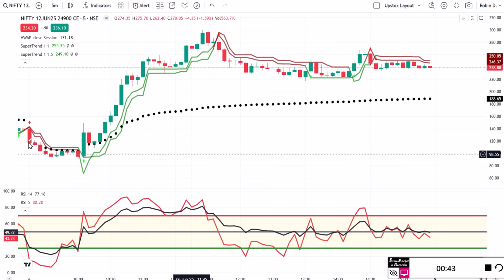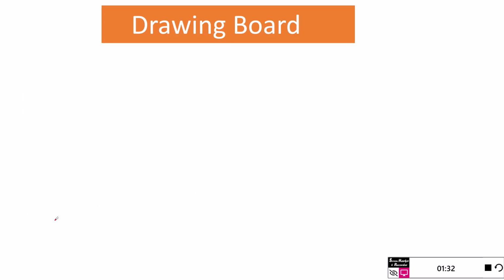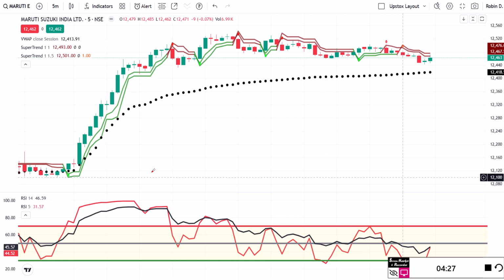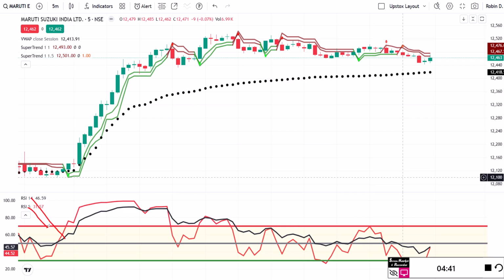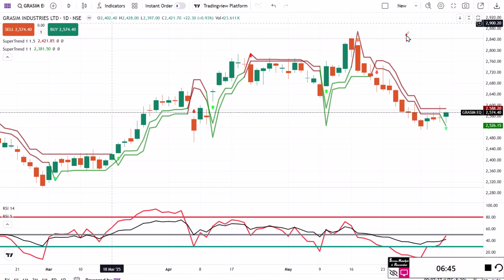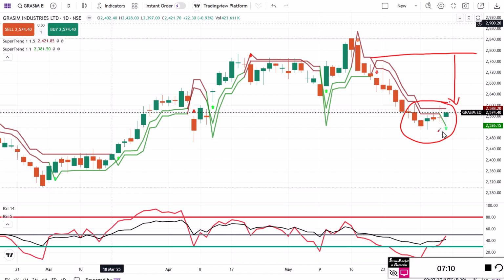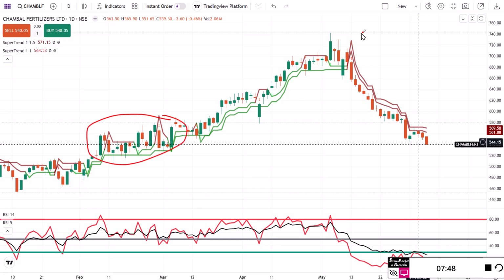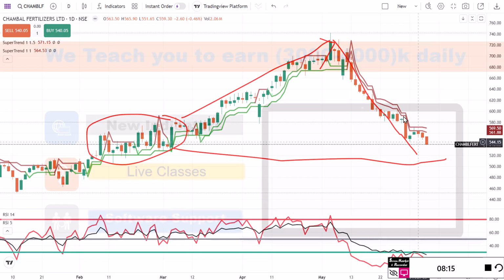Insane Strategy (Super Trend Rainbow + Rsi Rainbow + Vwap) & enjoy your PROFIT's